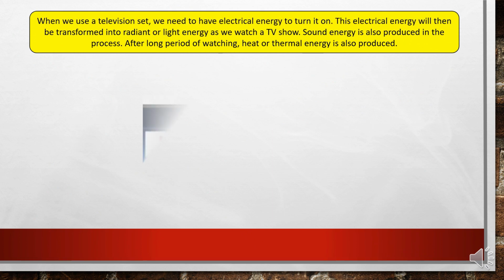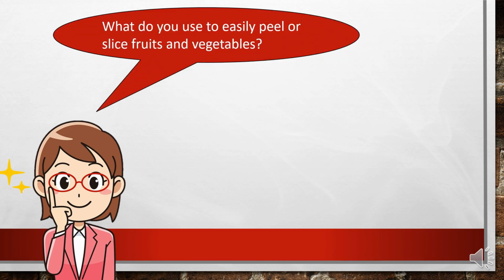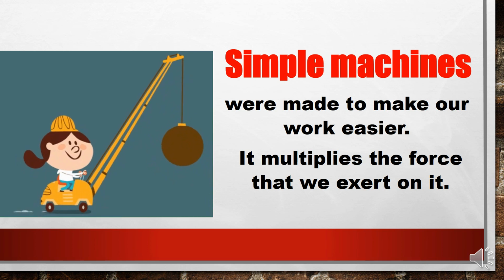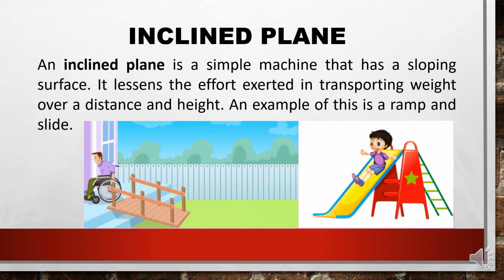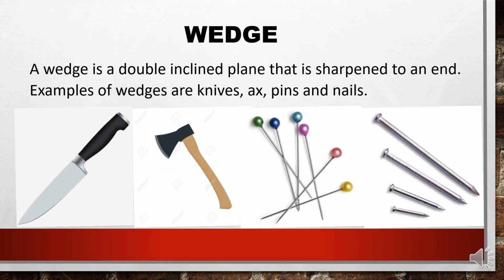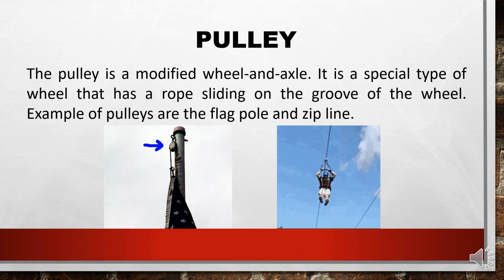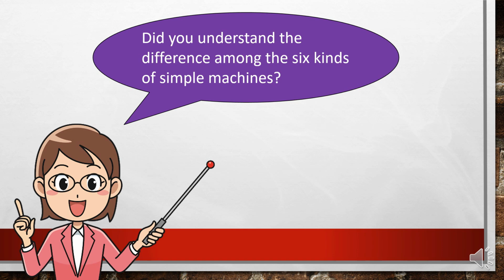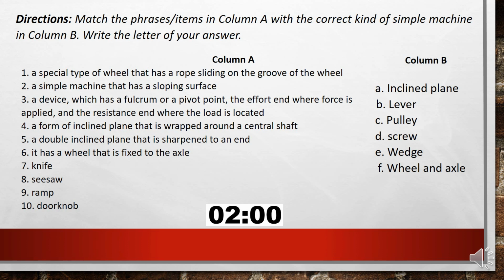Science 6 Quarter 3 - Simple Machines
Cayaoan Elementary School is now using Radio-based Instruction in addition to Printed Modular Modality to deliver quality education to our learners.
But since aired lessons cannot be played all over again if not recorded and for the fact that not all learners have a radio at home, I decided to upload them on my personal Youtube account so that I could reach out to learners who have internet connectivity whenever and wherever they were.